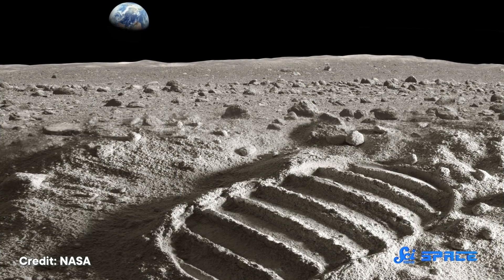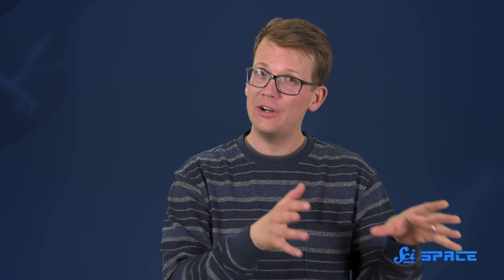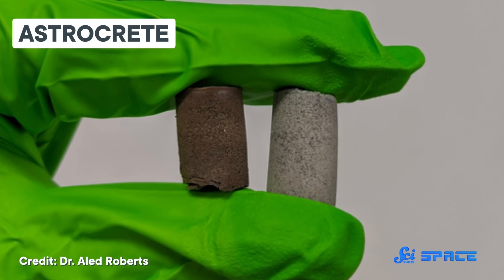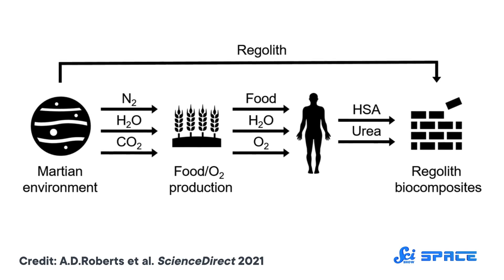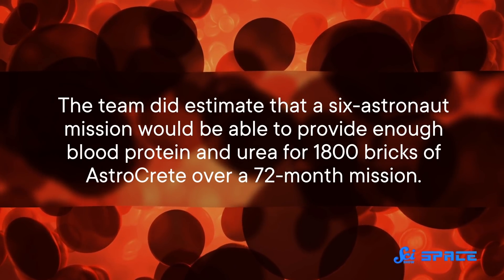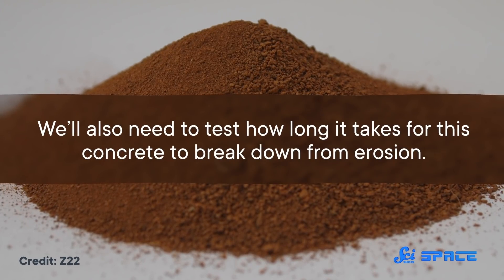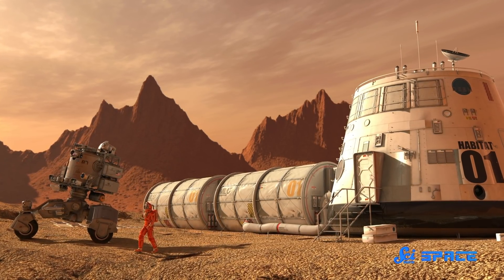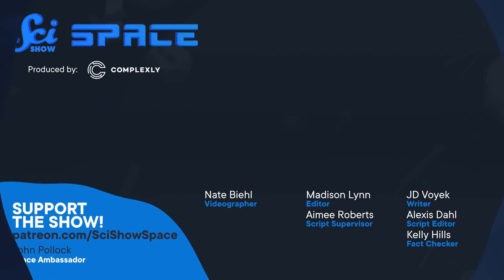Can You Build Homes in Space With Blood?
If we hope to someday live on other worlds we need to figure out where we’re gonna lay our heads at “night.” But who would have thought we could use our own bodies as ingredients for our homes?!